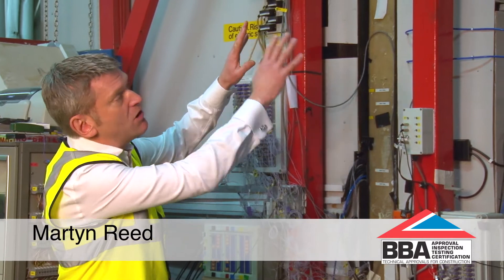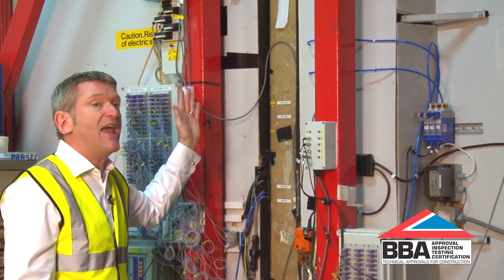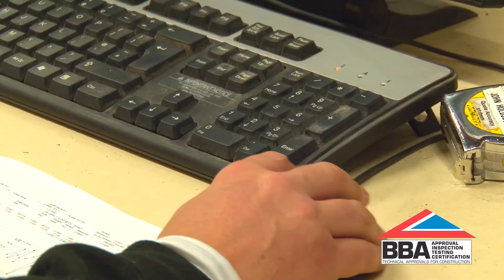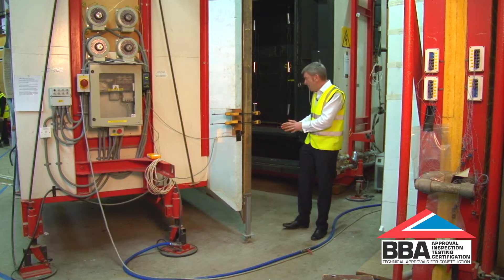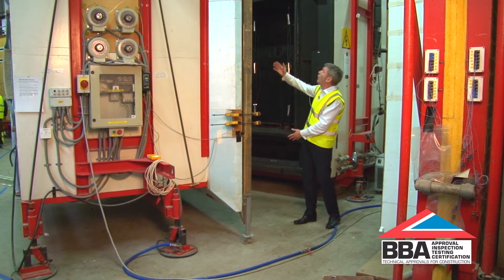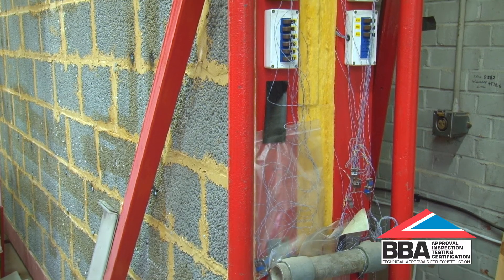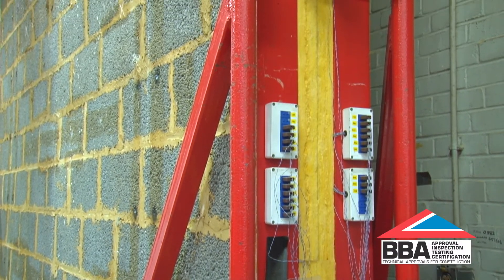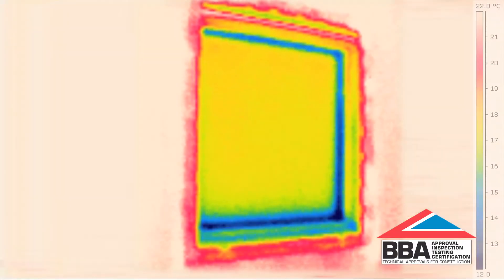BBA U-value Guarded Hot Boxes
BBA Testing Services can offer various ways to determine the thermal performance of materials or systems, from U-value measurements of room-sized elements in guarded hot boxes to thermal conductivity measurements of smaller samples in heat-flow meters.

U-values and the thermal transmittance of room-sized, complex or homogeneous test panels, as well as windows and doors can be undertaken in the Guarded Hot Boxes. One of our rigs can be rotated anywhere between 0° and 90° to simulate the actual orientation of the structure under examination